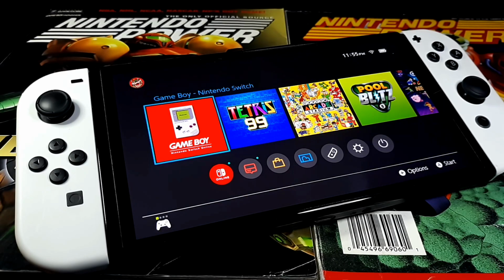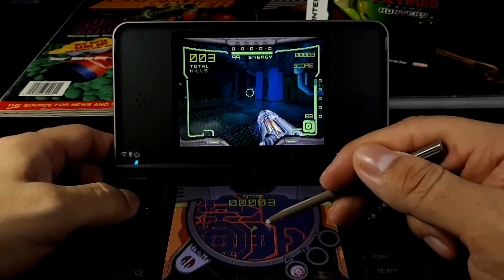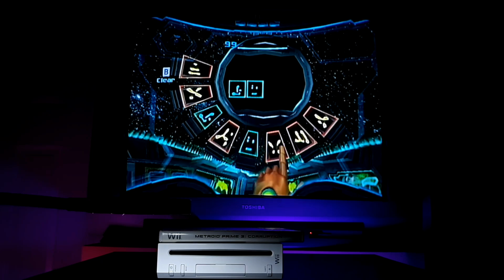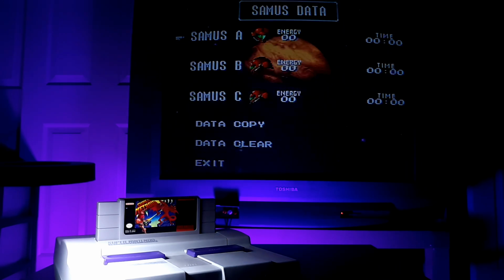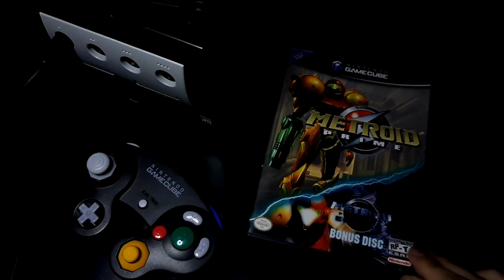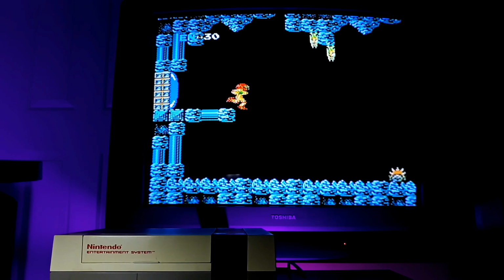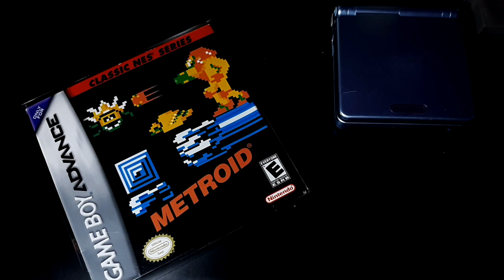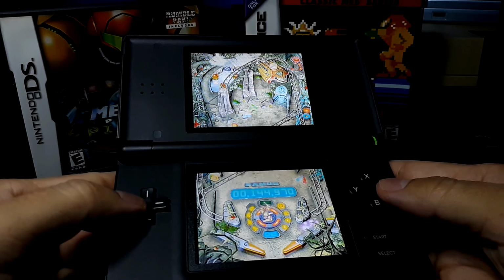I Played My Entire Metroid Game Collection | Still Not A Huge Fan But Did Have Fun Making This Video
I forgot to mention i'm also not a fan of Castlevania Symphony of the Night.